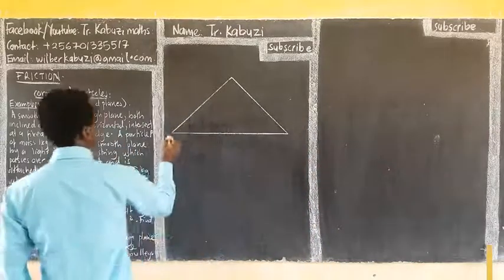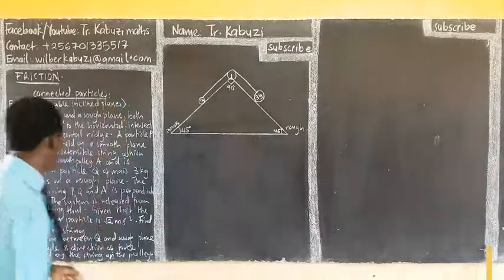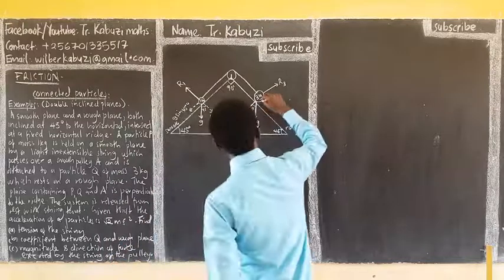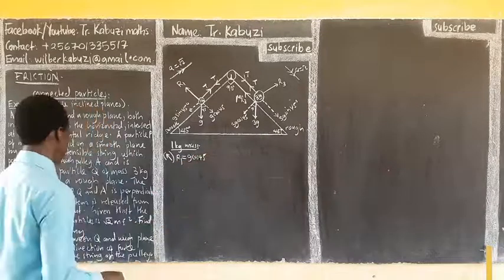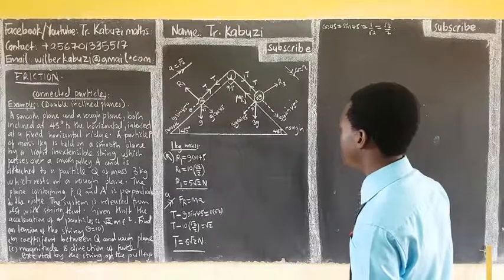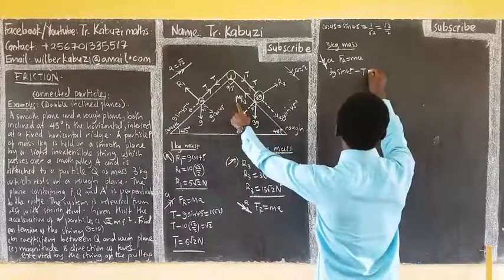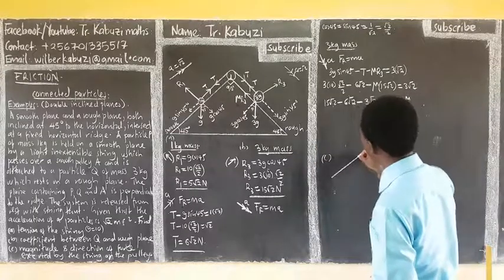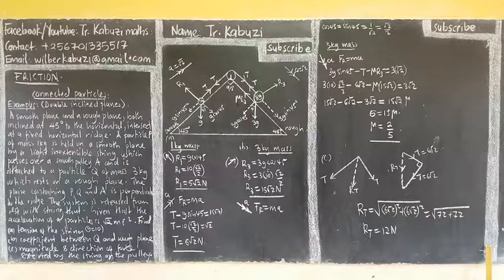Friction: double inclined plane and connected particles example 9..........